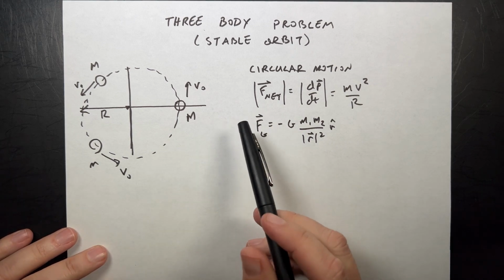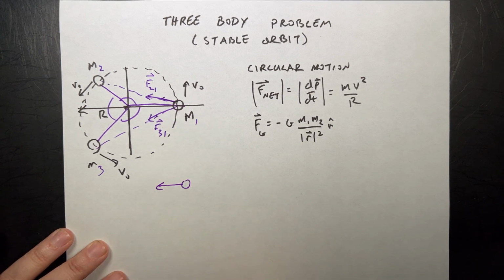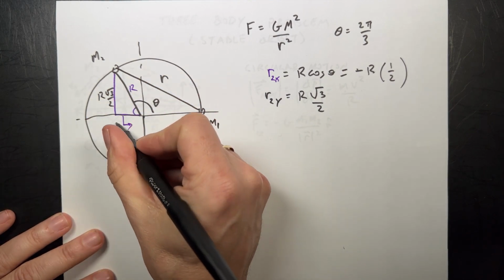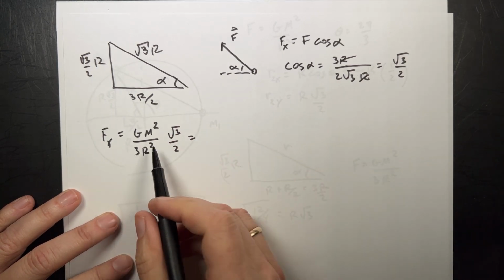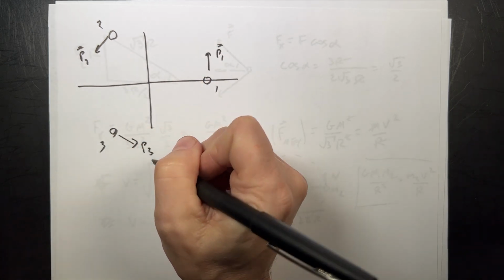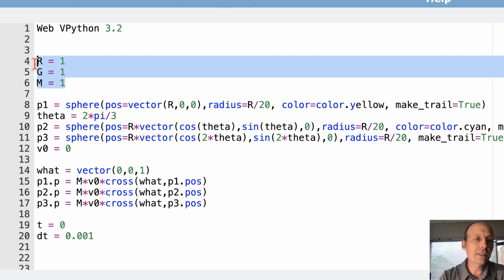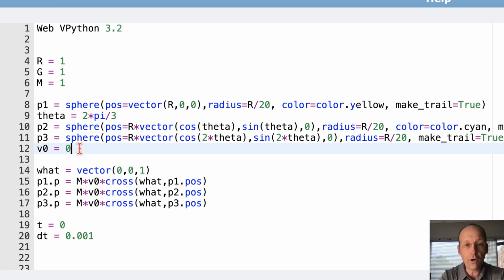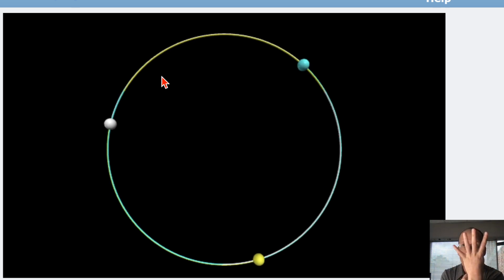How Can You Get Circular Orbits for the Three Body Problem?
Imagine 3 equal mass planets evenly spaced around a circle of radius R.  How fast would they need to move in order to be in a stable circular motion?

Here's my python code.